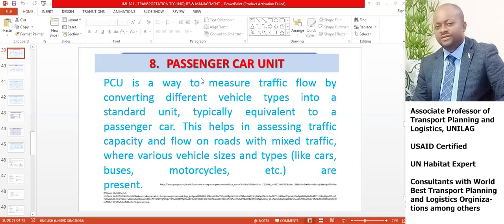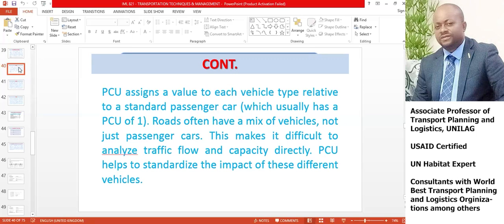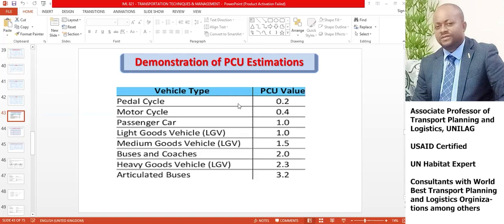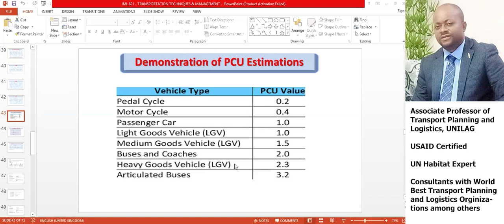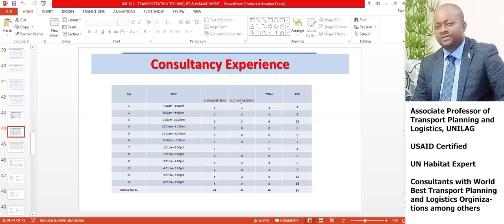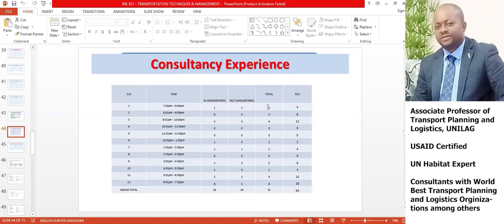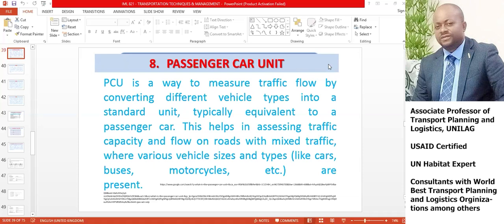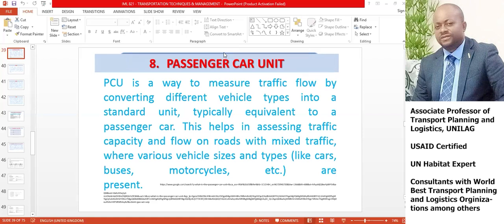Transportation (PASSENGER CAR UNIT)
How to estimate passenger car unit/passenger car equivalent